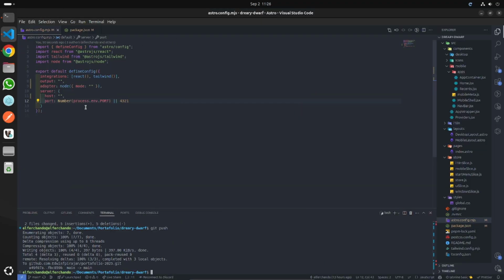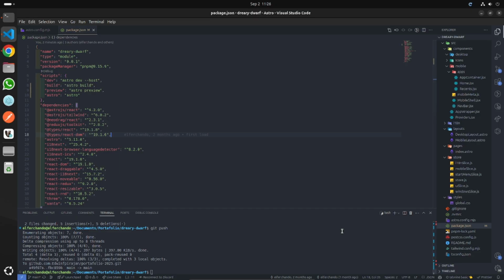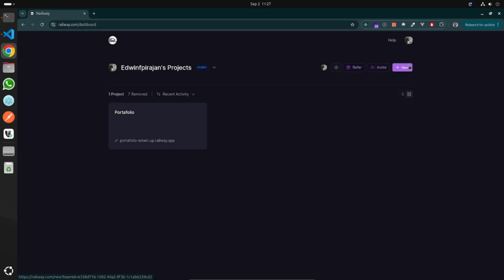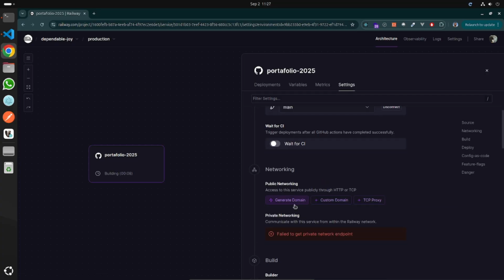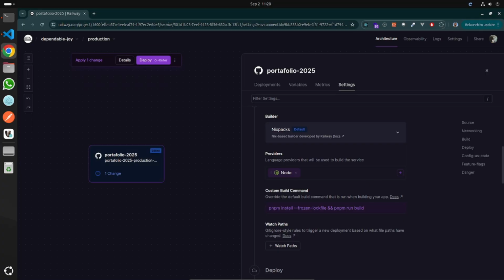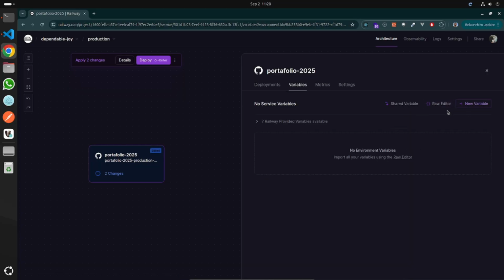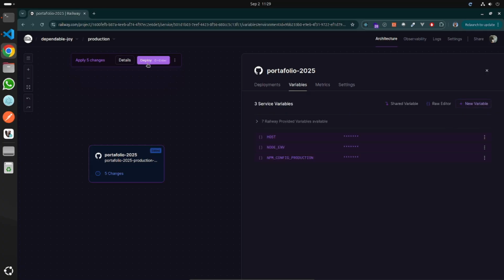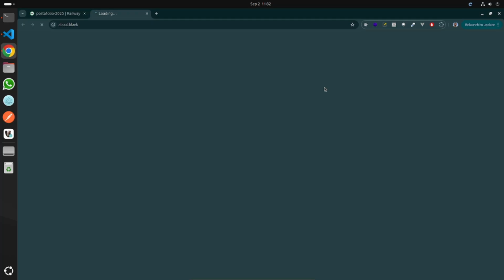Deploy Astro + React to Railway | Step-by-Step Tutorial (with PNPM)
🚀 In this video I’ll show you step by step how to deploy an Astro + React project to Railway using PNPM and the Node adapter.
We’ll check versions, configure Astro, push the repo to GitHub, create a Railway project, generate a domain on port 8080, and set the correct build and start commands so everything runs smoothly.